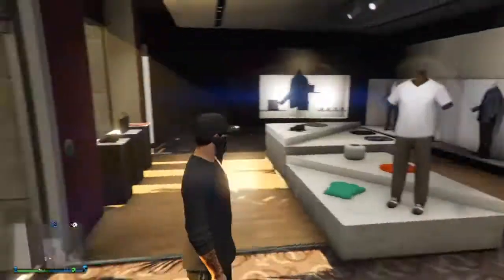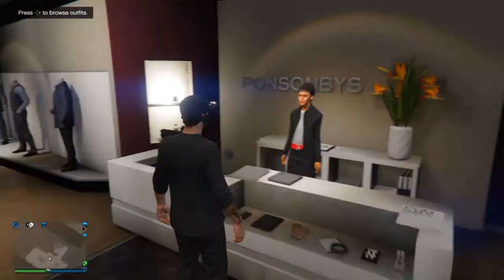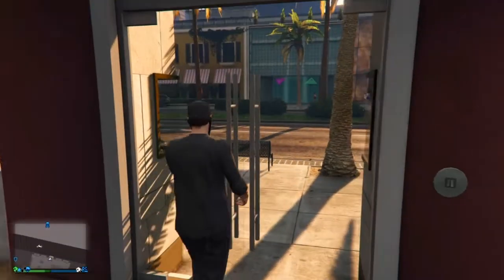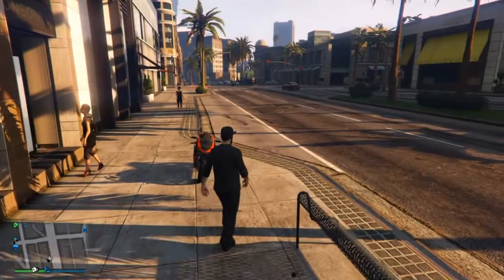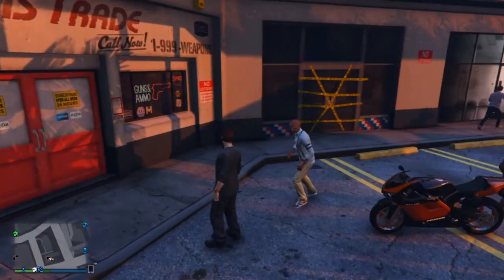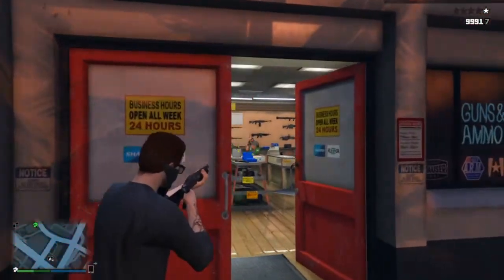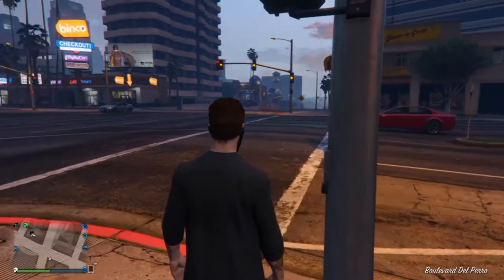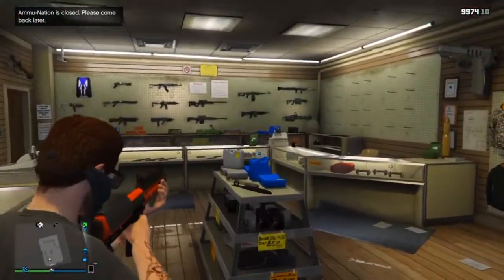Gta Online- Bandana and Glasses Only Glitch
I show you a glitch to just wear a bandana only, in gta online